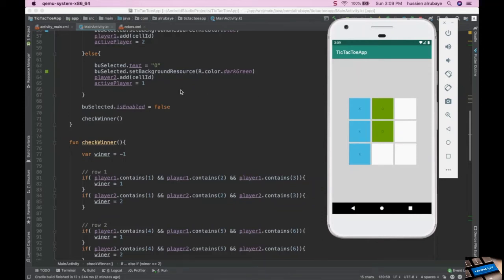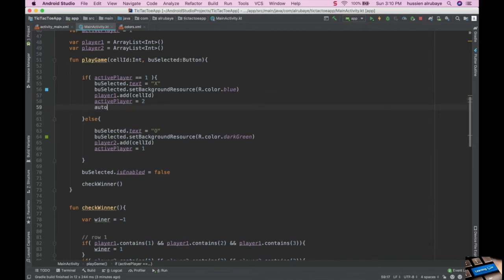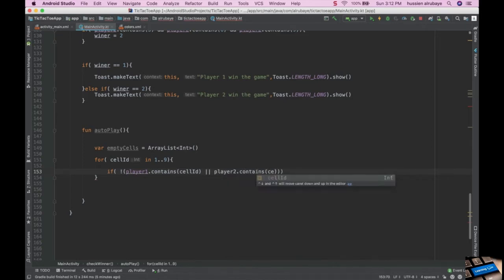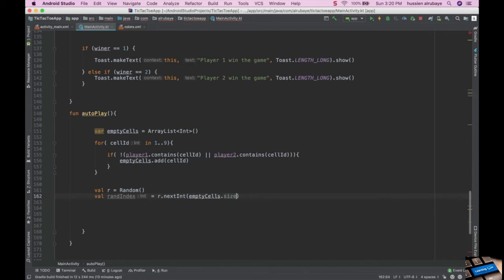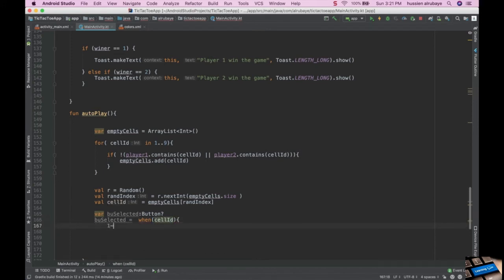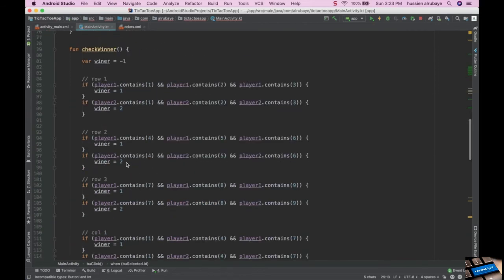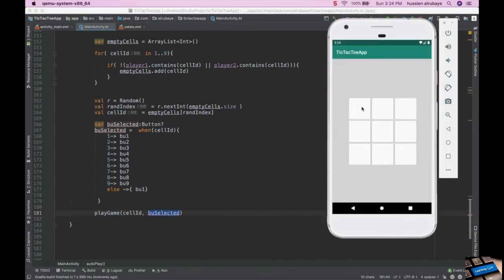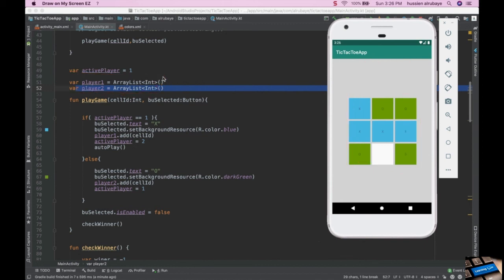Play with device